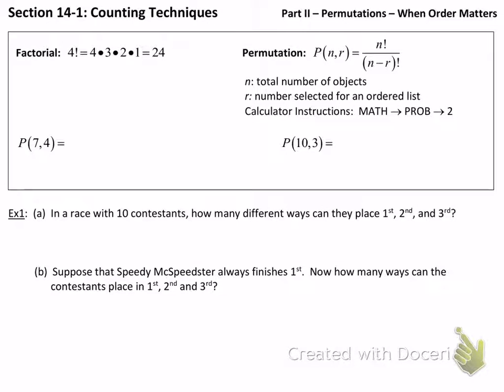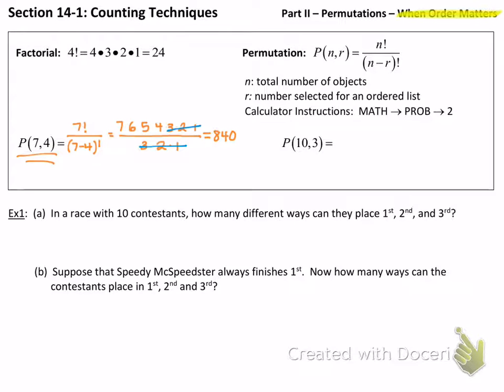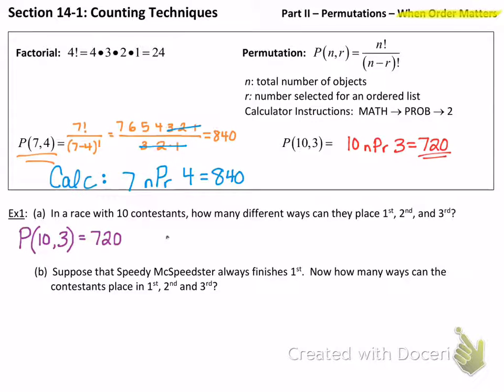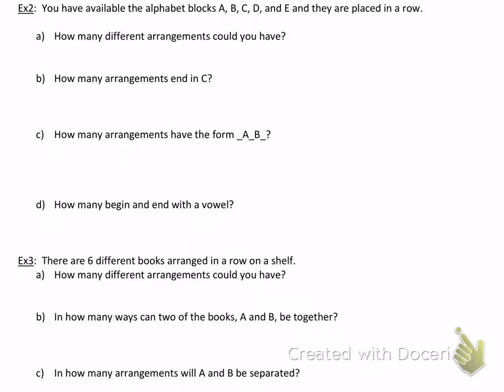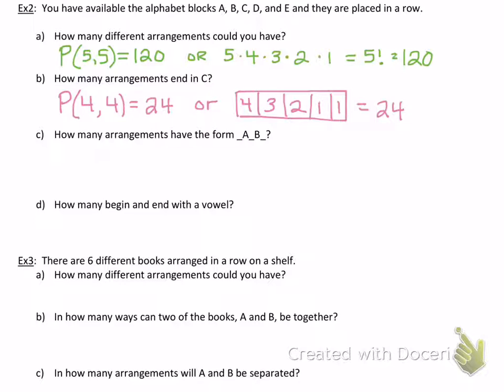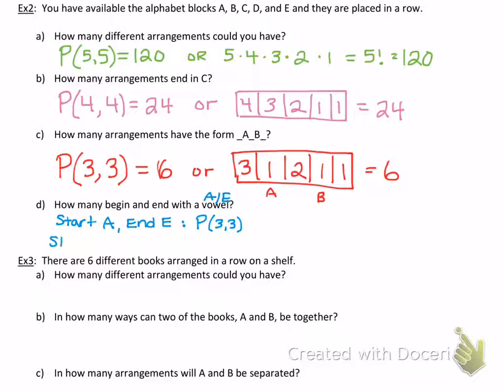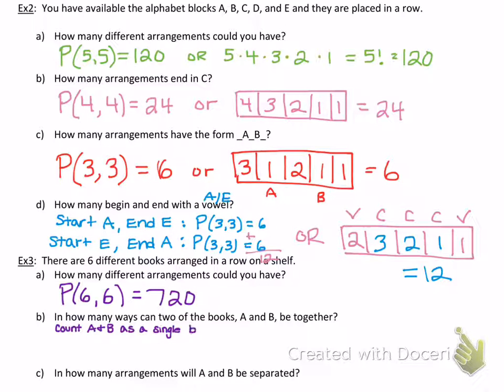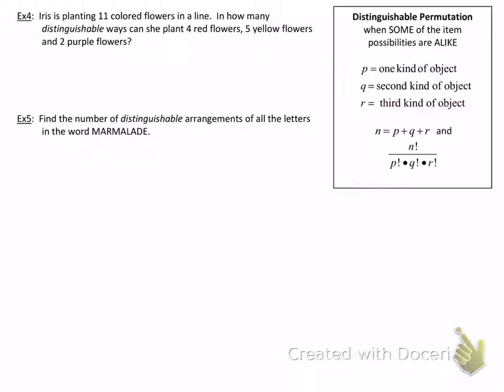Precalc 14.1 part 2 video 1